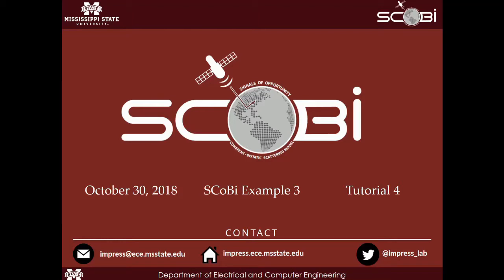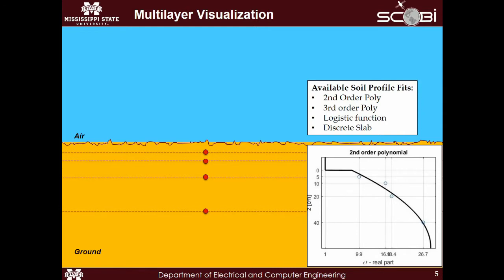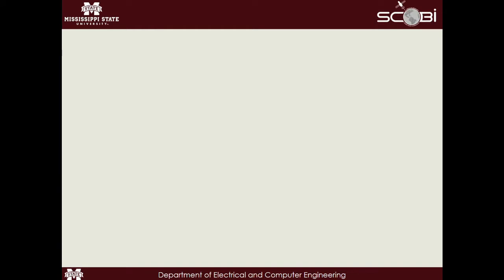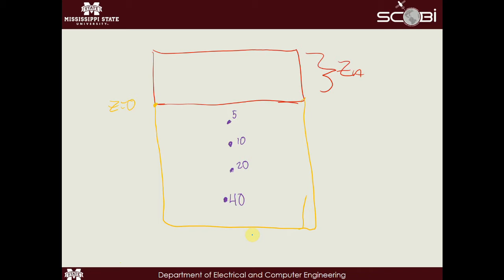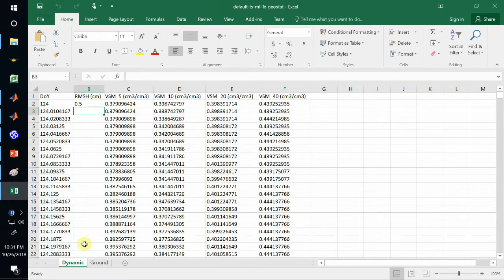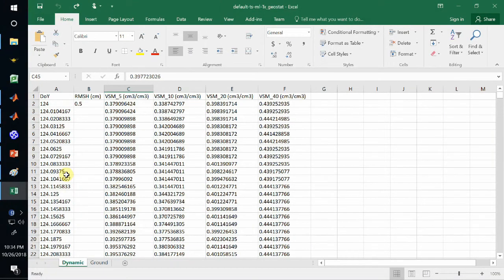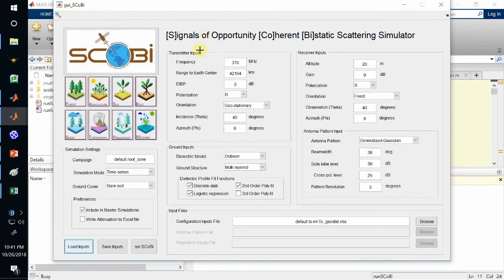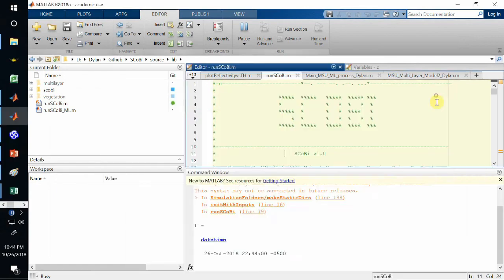SCoBi Tutorial | Part 4 | Example 3: Root-Zone Setup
A tutorial covering the majority of section 3.2.3 of the SCoBi User Manual. Topics include setting up a simulation for a P-band SoOp traveling through an multi-layered root-zone soil moisture profile.

The SCoBi (Signal of Opportunity Coherent Bistatic Scattering) model is a fully polarimetric electromagnetic scattering model specially designed for bistatic radar applications over land using signal of opportunity sources. The suggested frequency range runs from P- to S-band. SCoBi is being developed by Mississippi State University's IMPRESS laboratory.